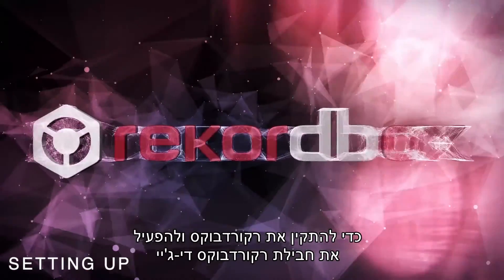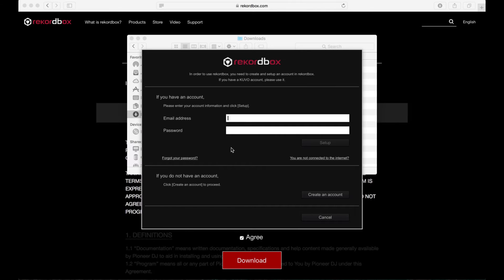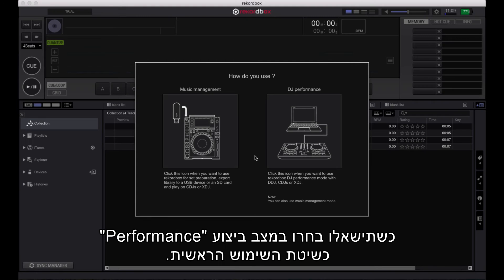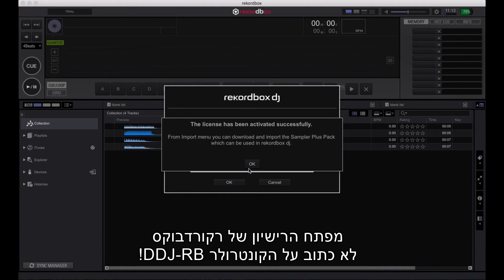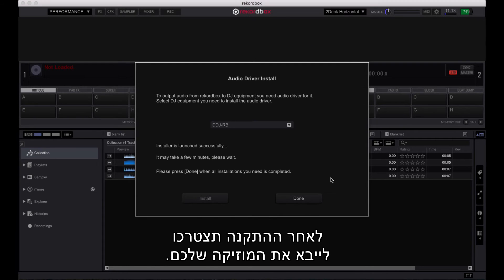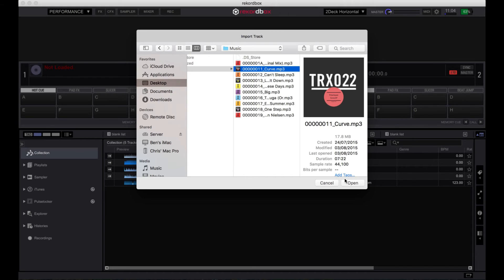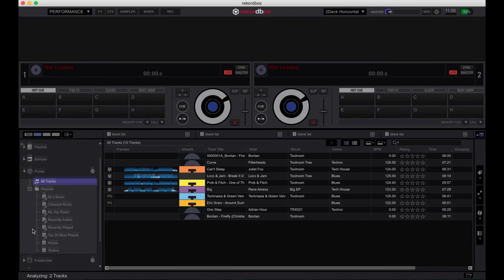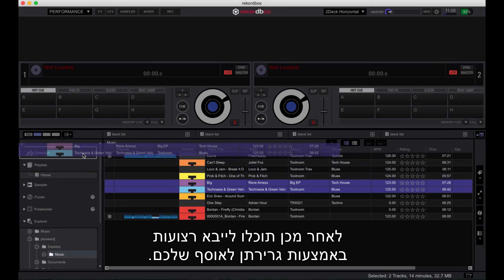rekordbox dj Setting Up & Importing your music Hebrew Subs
לפניכם סרטון הדרכה הלוקח אתכם צעד צעד מתהליך ההתקנה של רקורדבוקס ואקטיבציה של חבילת rekordbox dj ועד ייבוא ספריית המוסיקה וחיבור הקונטרולר למחשב הנייד שלכם.